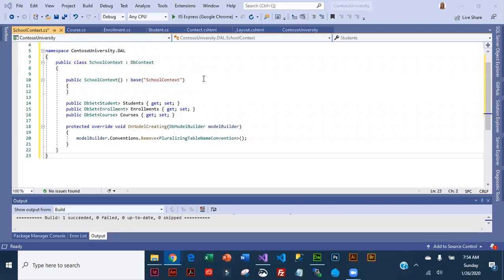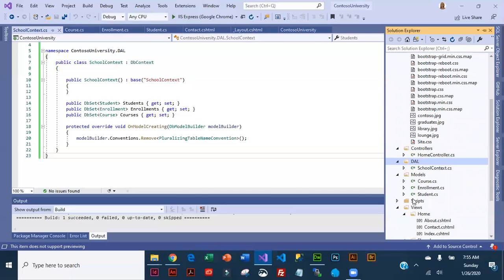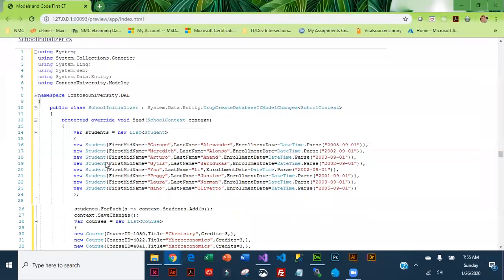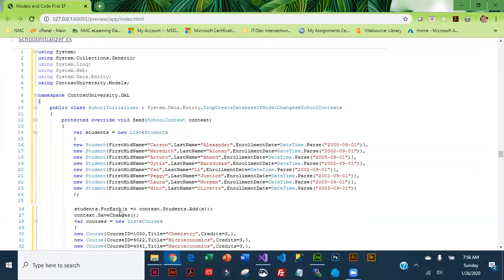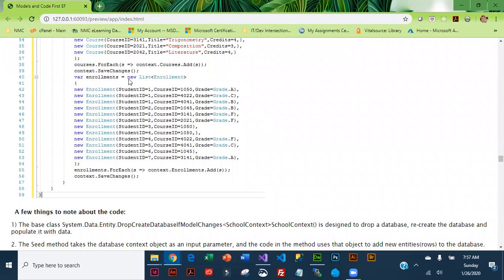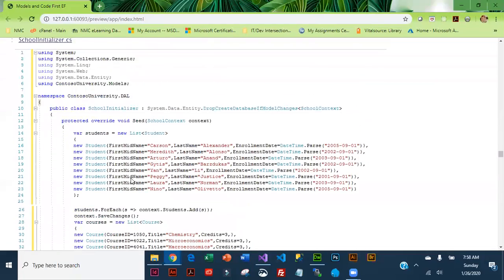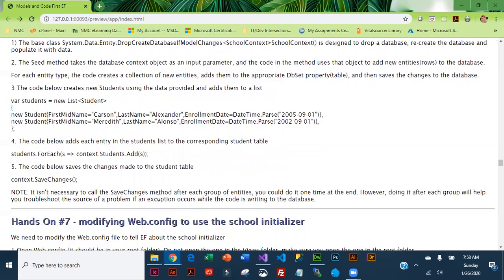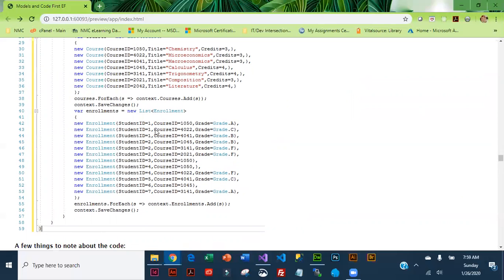Lesson4 handson6 creating an intializer class